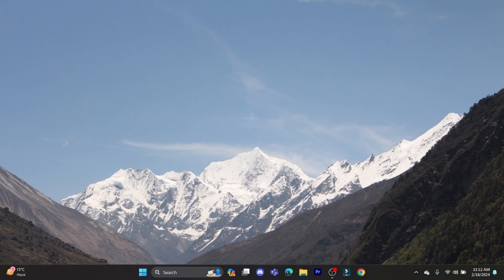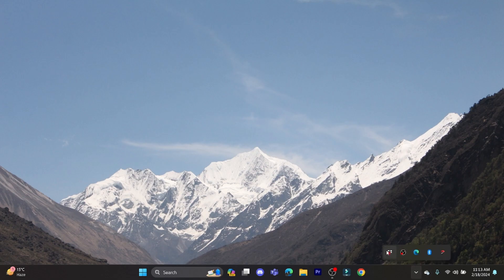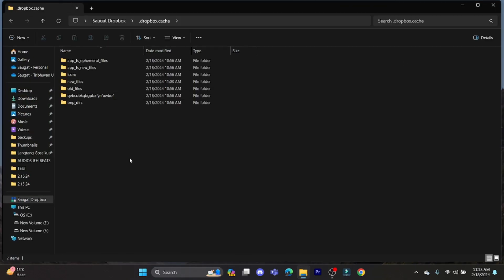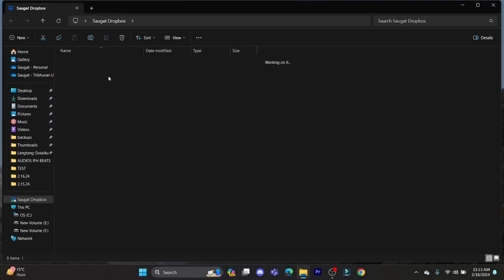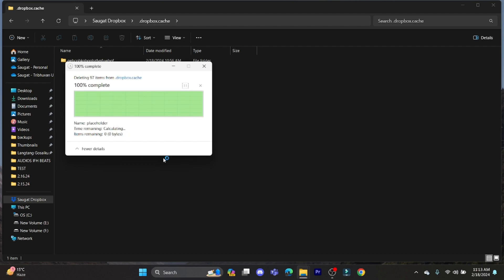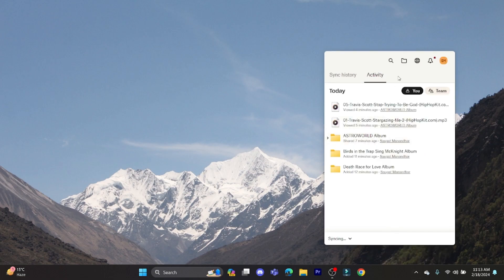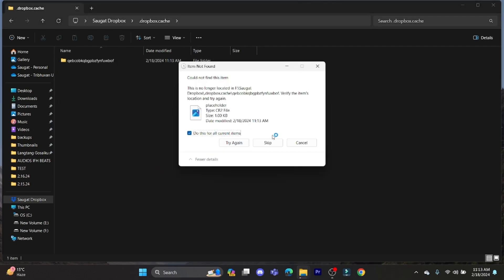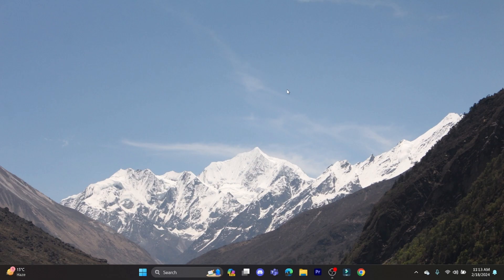How to Clear Dropbox Cache 2024 | Delete Dropbox Cache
Learn the quick and easy way to clear your Dropbox cache with our latest video!  Whether you're looking to free up space or troubleshoot issues, we've got you covered. Dive into our guide for a hassle-free solution to refresh your Dropbox cache and optimize your experience. Watch now and leave a comment sharing your thoughts or any other tech topics you'd like us to cover next!